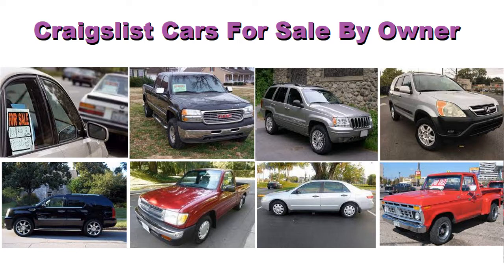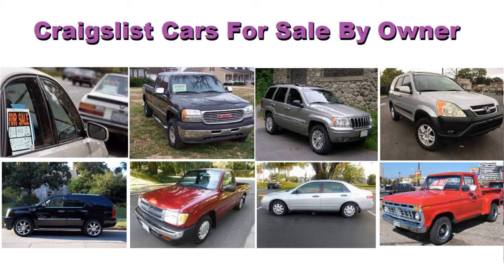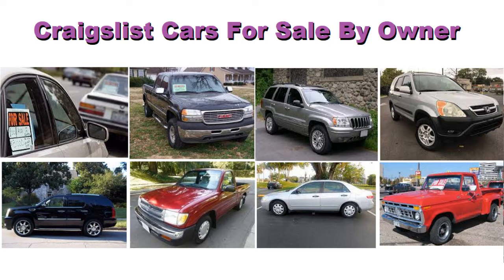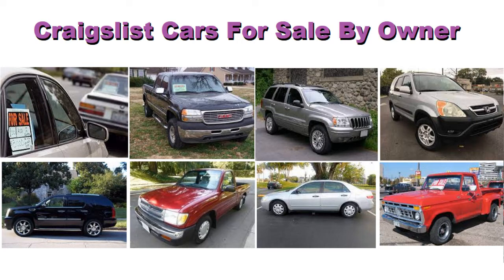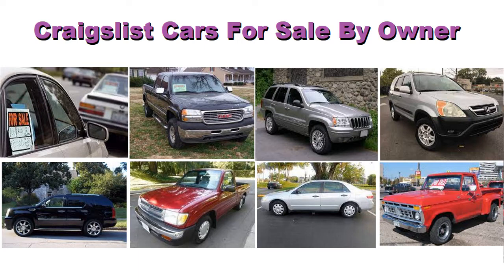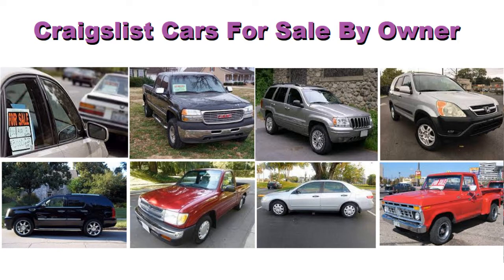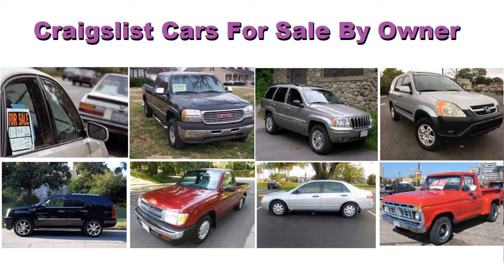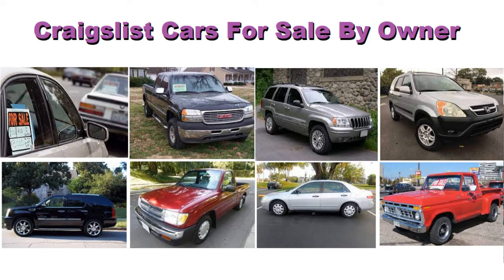Craigslist Cars For Sale